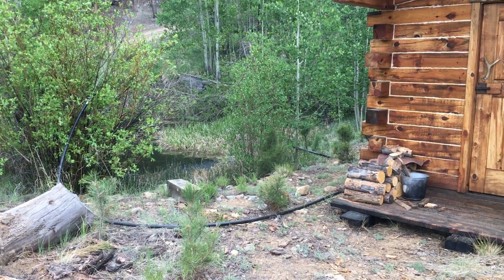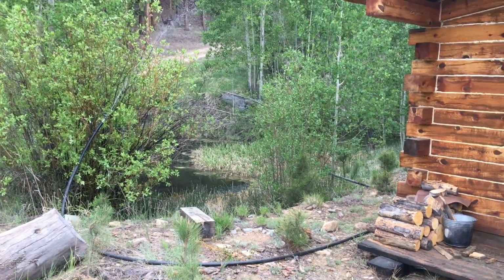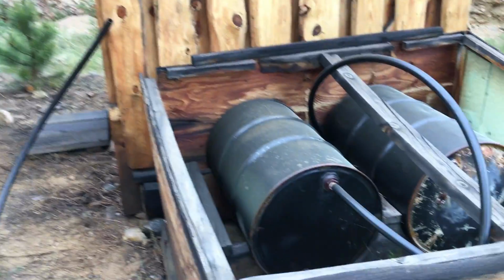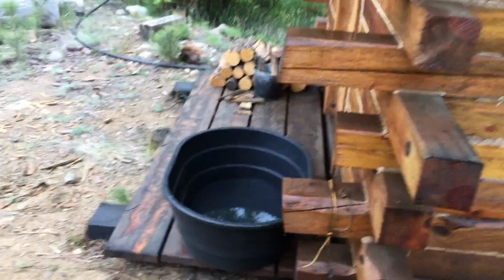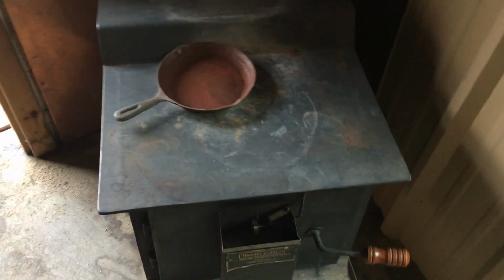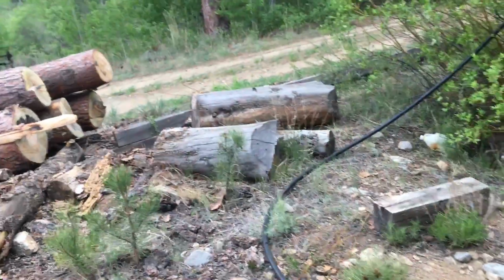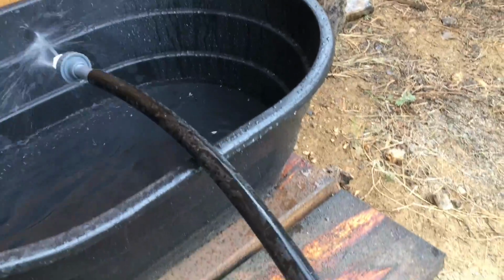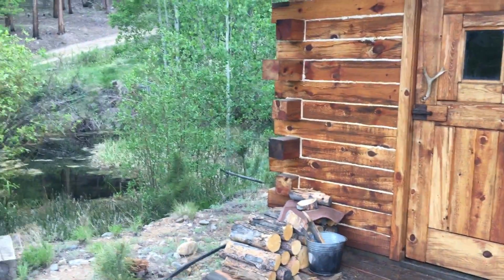Off Grid Living: Sauna/Cold Plunge Setup at the Cabin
Hey Everyone! Sorry for not posting in a while, I've been dealing with engine issues with the replacement engine. It's looking like I'll need to have another engine installed so my truck is currently in the shop. The owner of the off grid ranch I stayed at this past winter was kind enough to let me stay in the cabin while my repairs take place. This video shows the sauna/cold plunge set up which is VERY refreshing!